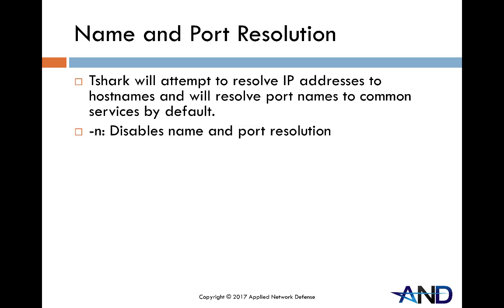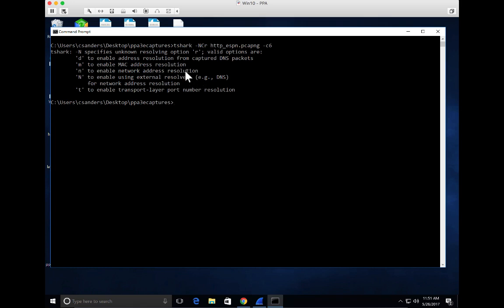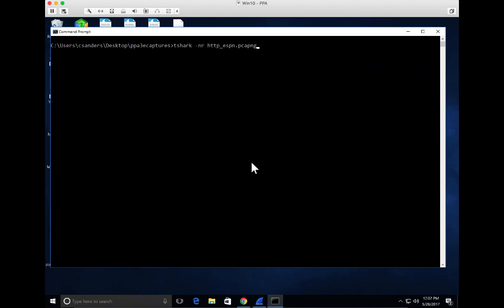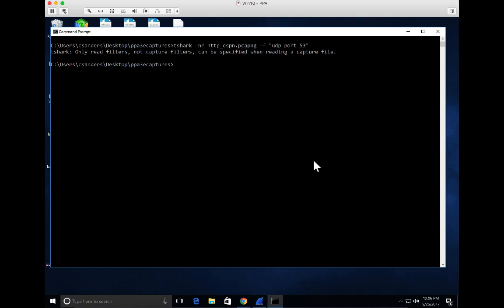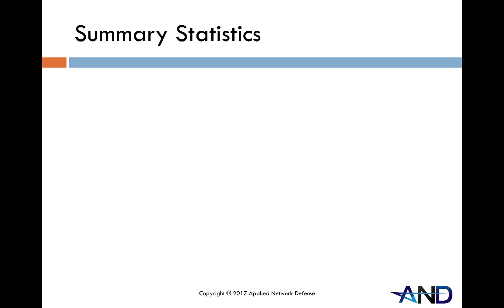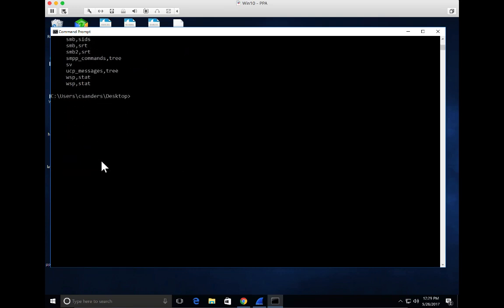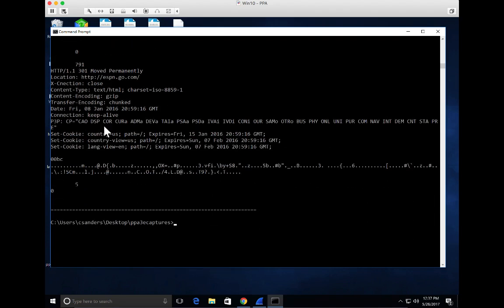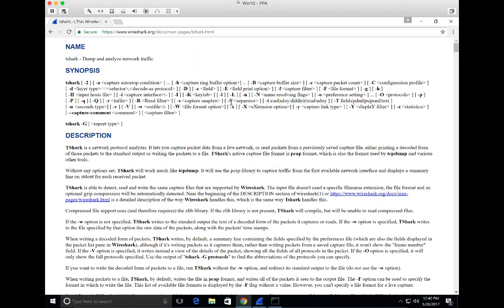17-3 TShark Name Resolution, Filtering, and Statistics